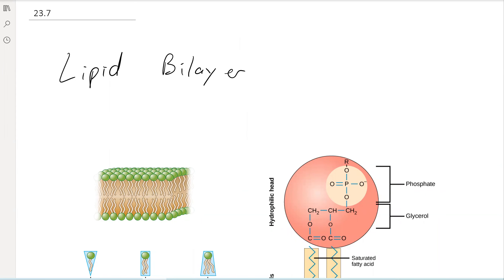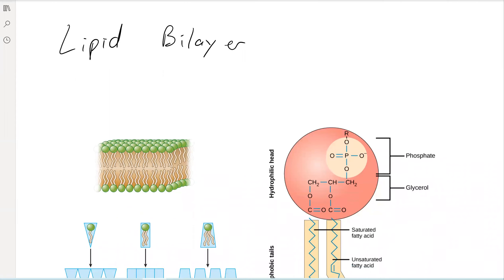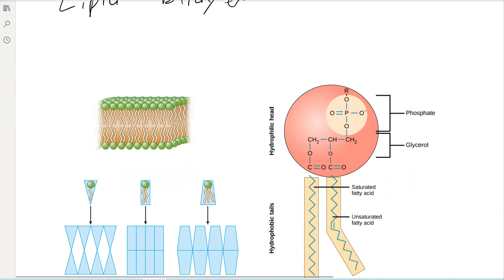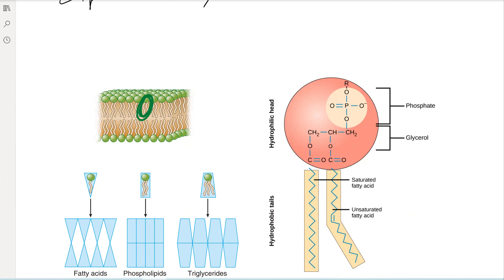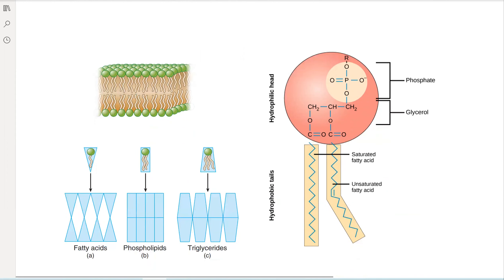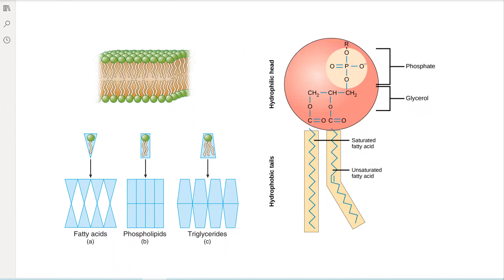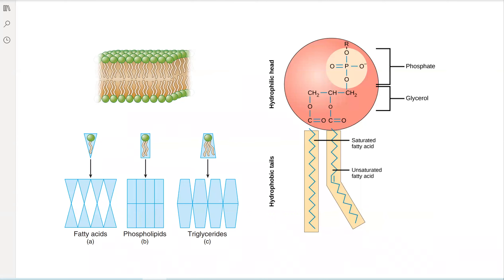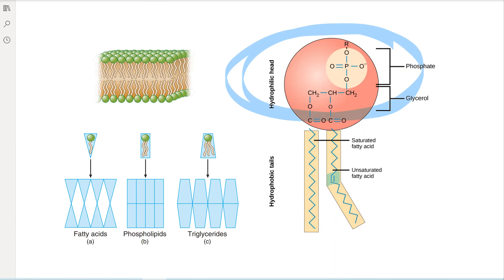CHEM113 23 7 Lipid Bilayer